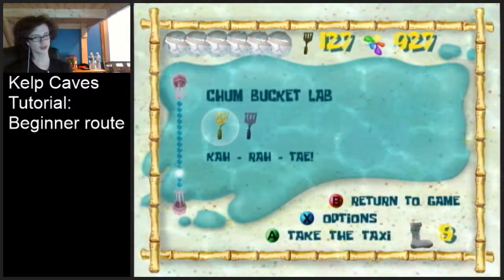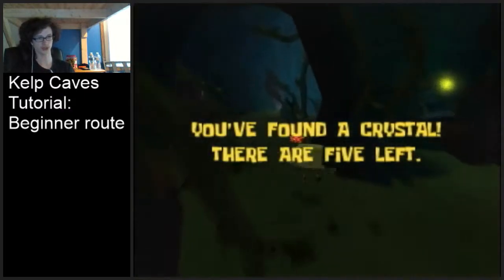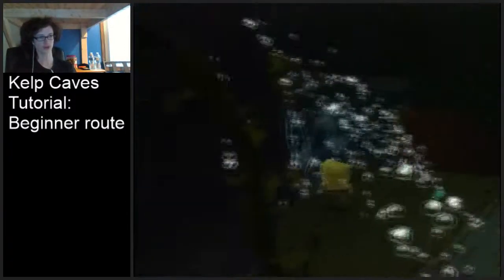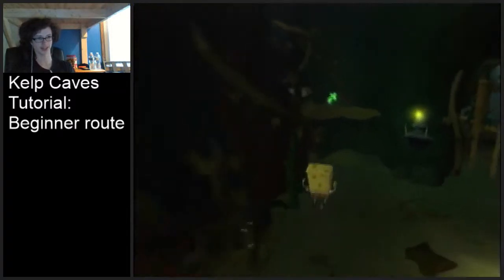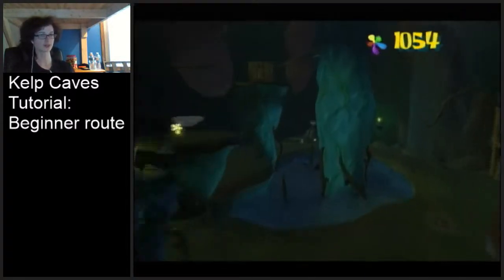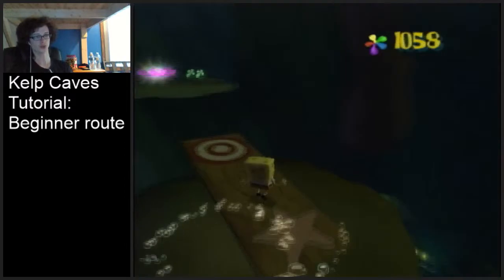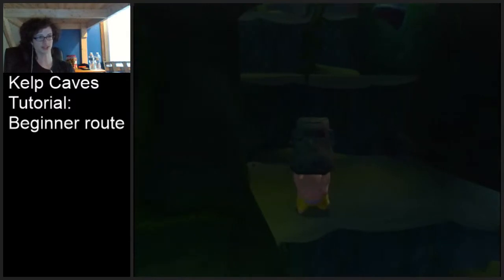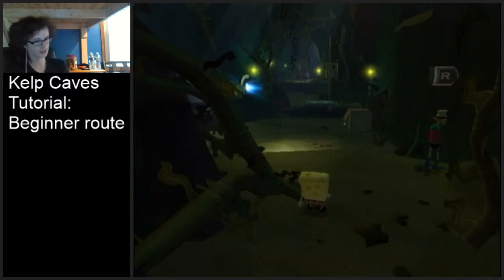BFBB: Kelp Caves Beginner Tutorial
This is for people looking to get into the categories with Crystals but aren't ready to do some of the more advanced strats in here.